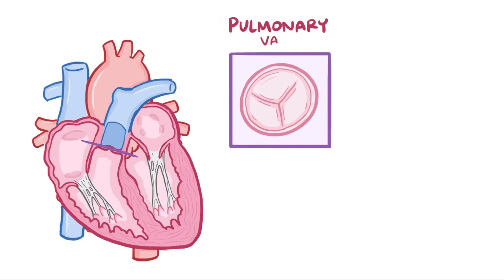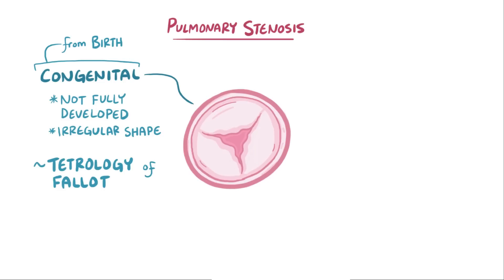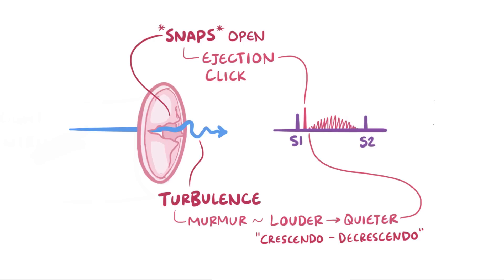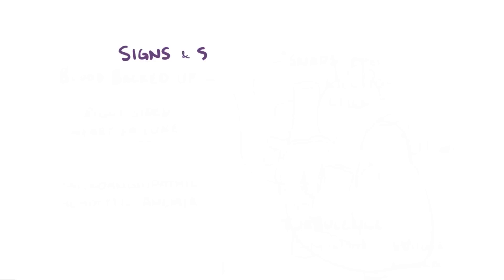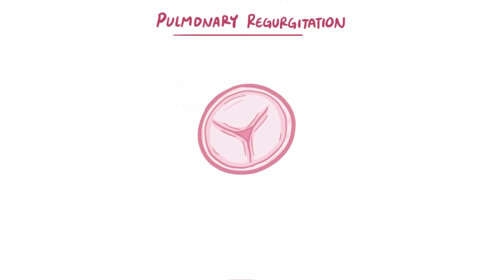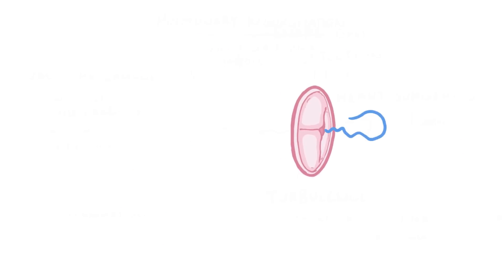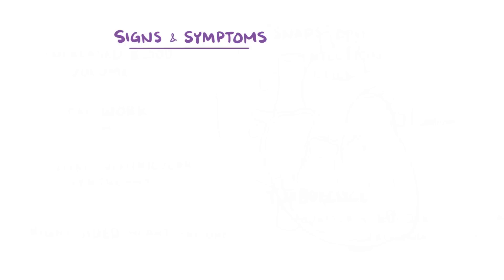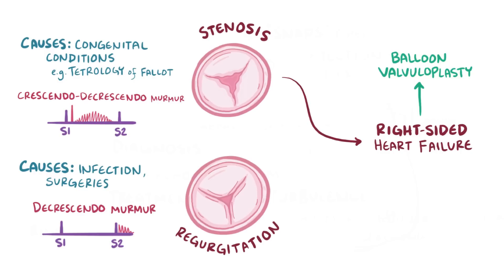Pulmonic valve disease - causes, symptoms, diagnosis, treatment, pathology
What is pulmonic valve disease? Pulmonic valve disease includes both pulmonary stenosis—a narrowing of the valve, and pulmonary regurgitation—a leaky valve. Find our full video library only on Osmosis